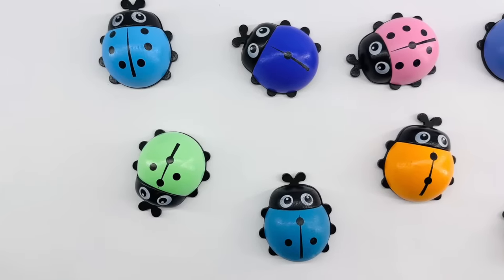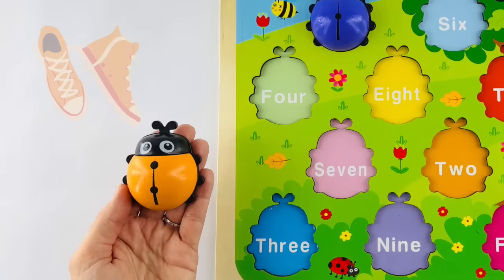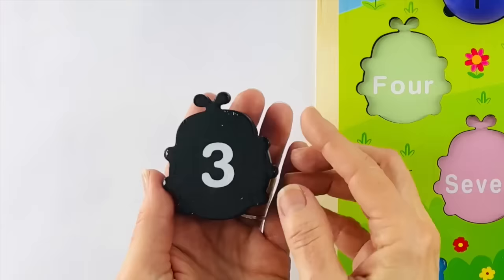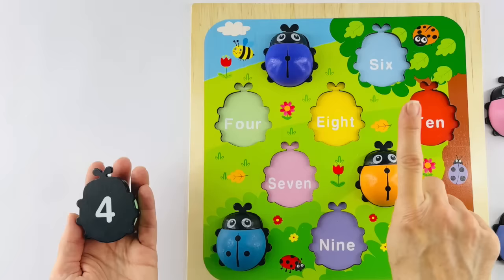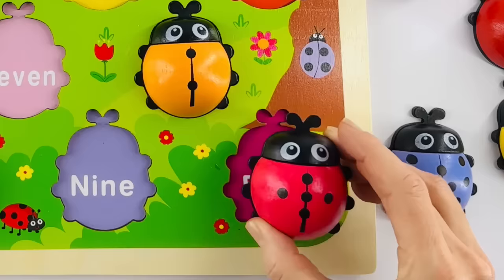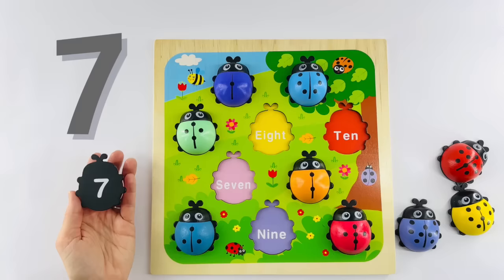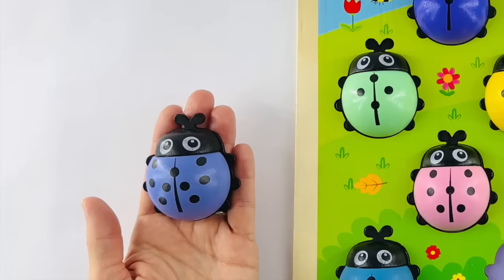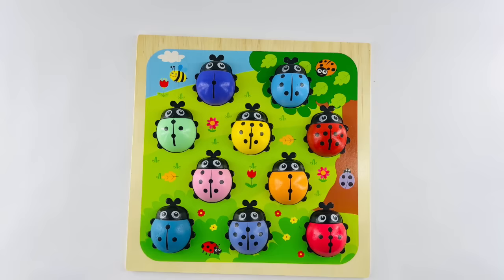Learn Colors, Numbers & Count Ladybugs | Best Educational Videos for Toddlers Count 1 to 10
This video will help toddlers and kids learn colors, numbers, and counting! It will prepare them for preschool, kindergarten, and much more. They key to learning is repetition. Playing these toy learning videos will teach kids to interact with their toys with hands-on learning experiences.

A quarterly STEM subscription box featuring viral physics toys, puzzles, and custom T-shirts, books, and more that provide science and math enthusiasts young and old with a gateway into next-level knowledge.

I receive a small portion of profits from links promoted in this description box.